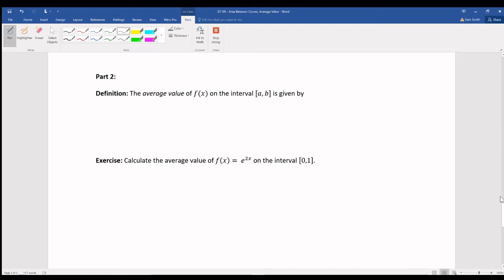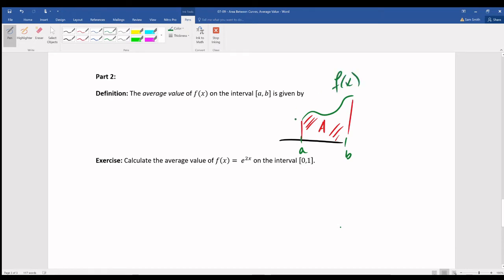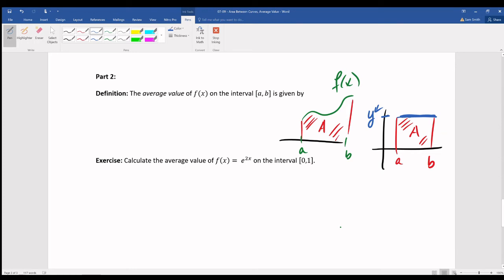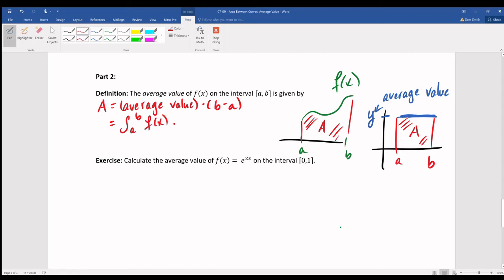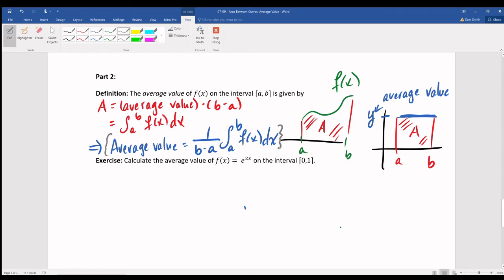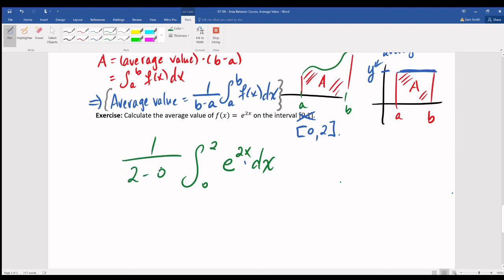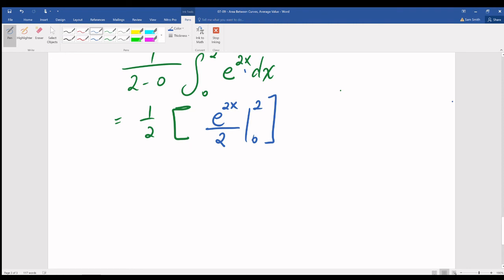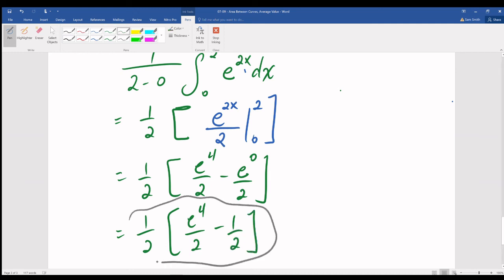Calculus II - 18 - Average Value